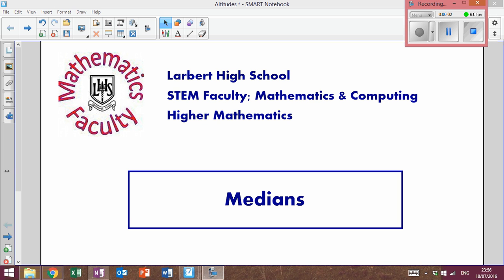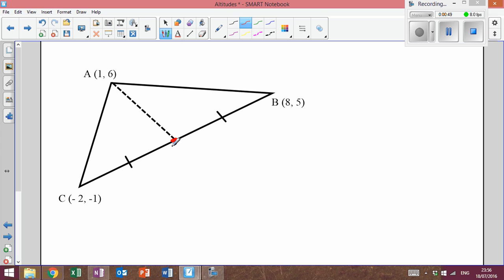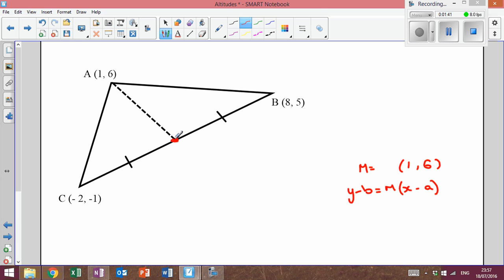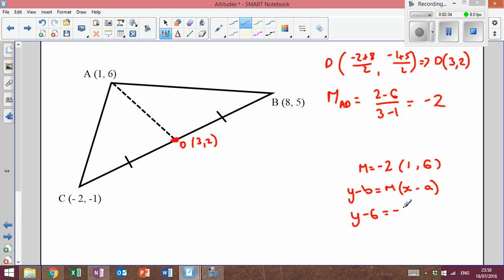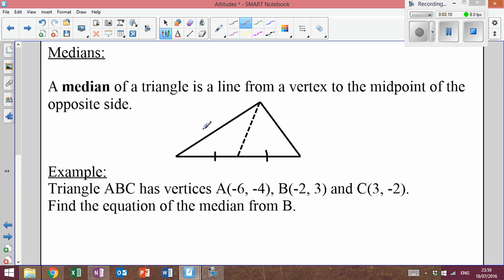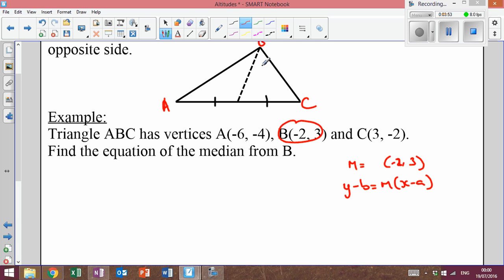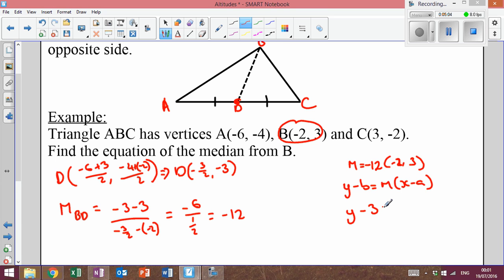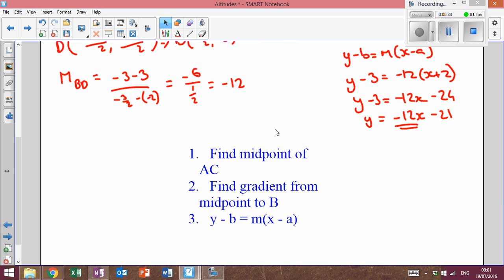LHS Higher Mathematics - Straight Line 10 - Medians